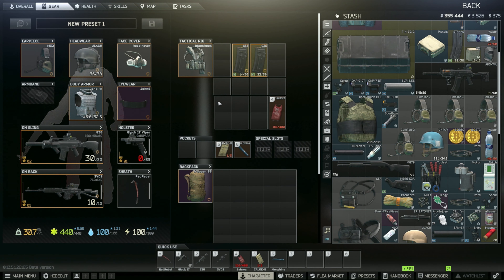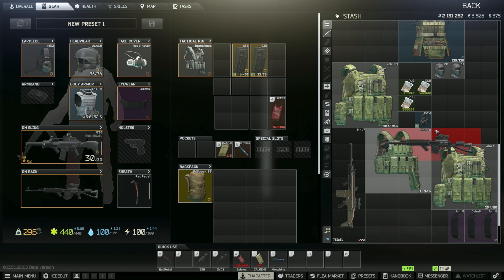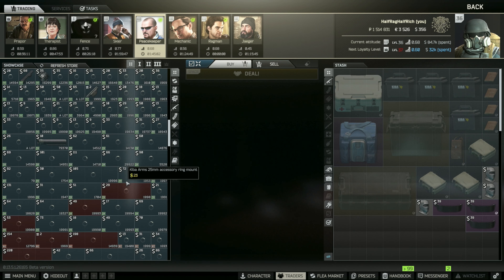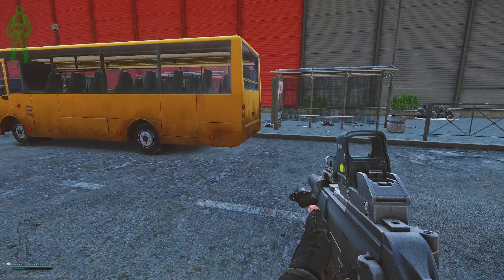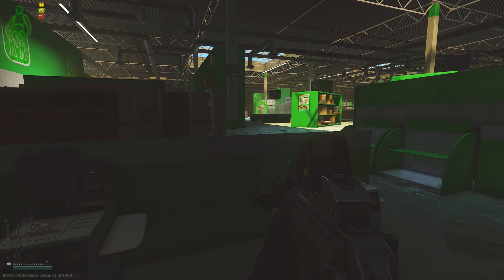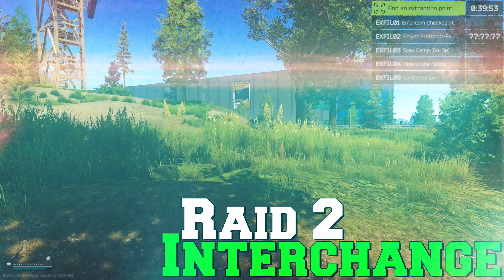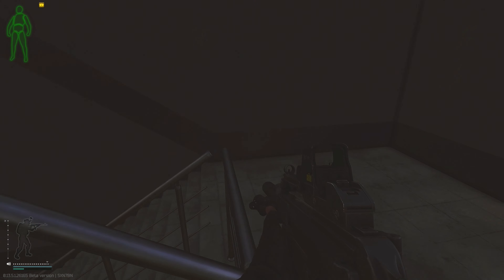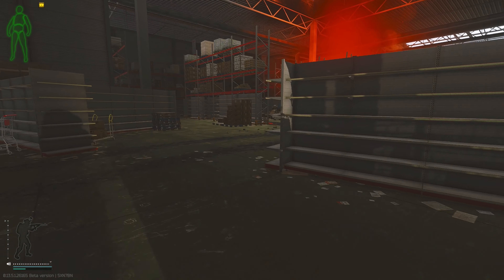A GIFT from the PMC and KEY to the future! | Escape From Tarkov Rags to Riches [E34S9]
Welcome ladies and gentlemen to my playthrough of Escape from Tarkov! This season of Rags to Riches we start our Wipe day by deleting our stash and set our goal of obtaining the kappa container! I've also decided to run my PMC only and no more Scavs to focus all my attention towards obtaining the Kappa container in Escape from Tarkov! I hope you enjoy this run of Escape from Tarkov Rags to Riches season 9!

// Socials \\
- Twitter - Follow me for updates, behind-the-scenes content, and more!

// The music! \\

- Bahamas by Brendon Moeller
- Earth by Ben Elson
- Apparent Solution by Brendon Moeller
- We Are the Vistors by Curved Mirror